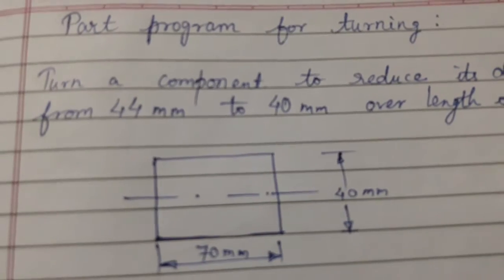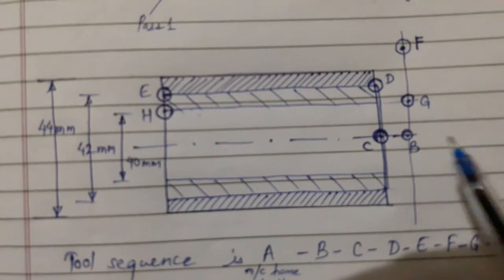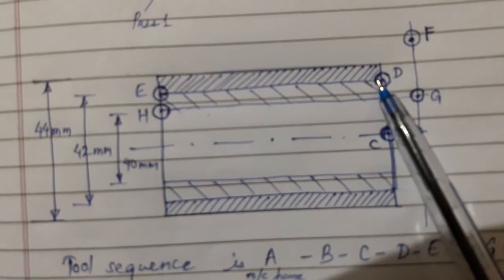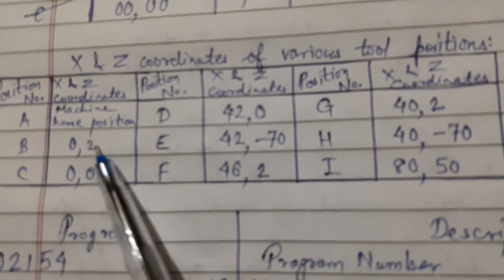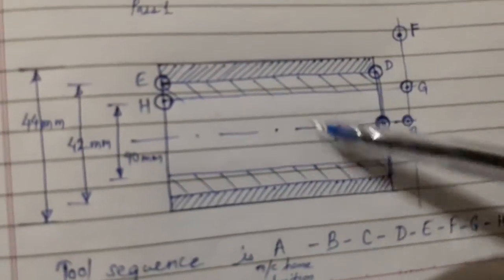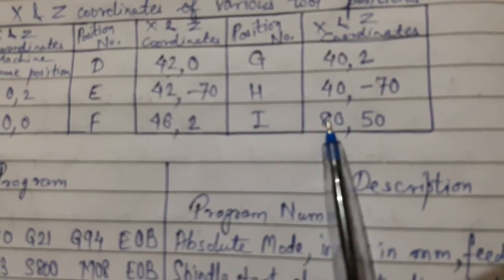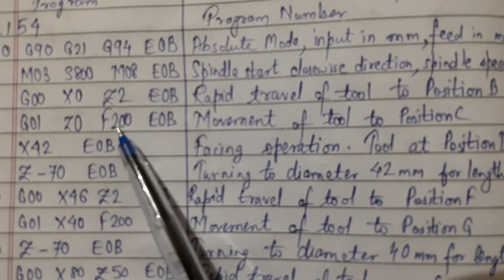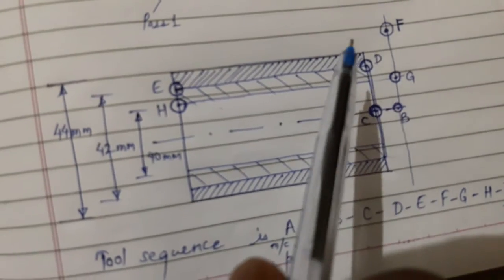Part program for Turning... (3k views - viral video)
Part program for turning

Easy explanation.